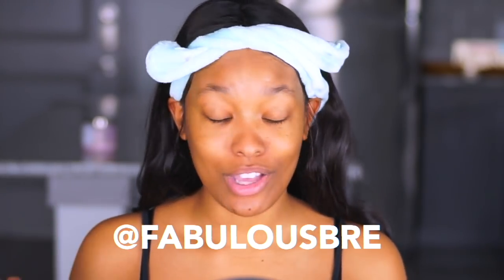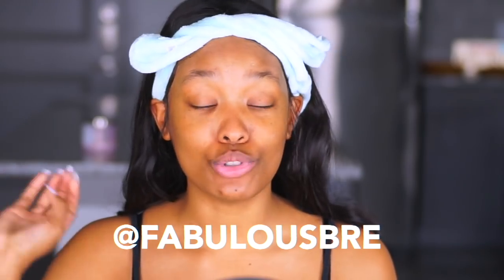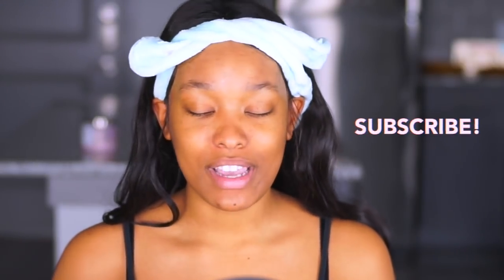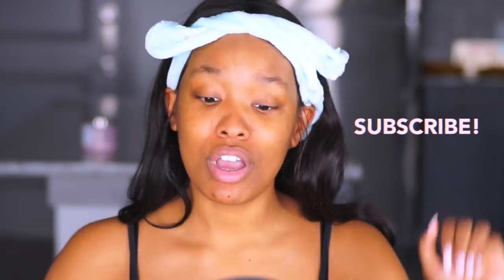Let's Chat! GRWM | Playing In Makeup | FabulousBre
Hey FabFamily! welcome back! a lil chit GRWM! Hope you enjoyed!

Products Used!!

Face: estee lauder double wear caramel
Concealer :Tarte shape tape in the color tan
lips: MAC lip pencil in chestnut, bh cosmetics liquid lipstick in sandy, and MAC lipgloss in oyster girl
Contour: Black Radiance true complexion contour palette Medium/Dark
Blush: hairstore blush
Lashes: LashBae Lash Co. "Bombshell
Setting powder: Dermablend setting powder

filming equipment:
sony a5000

Questions asked:

5'10

pretty much black lol